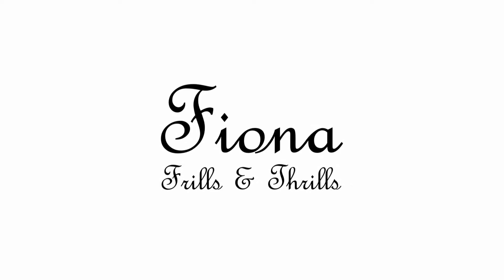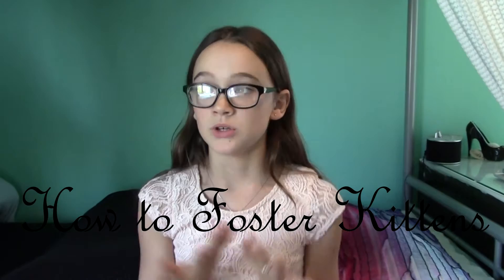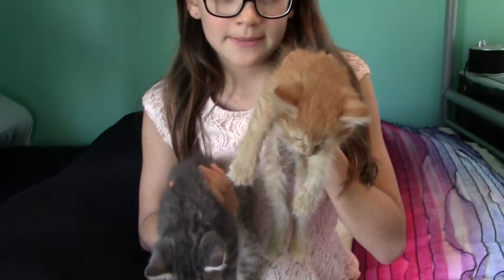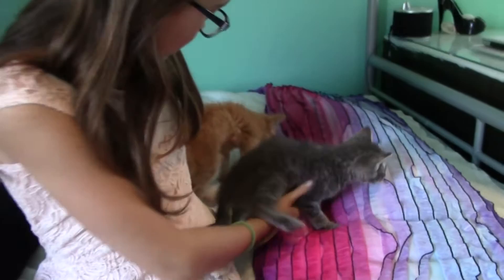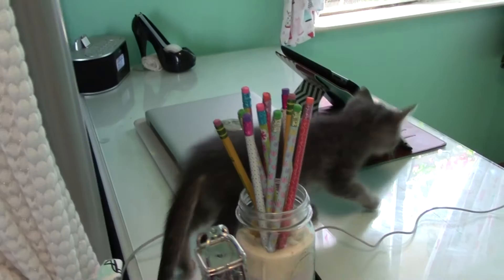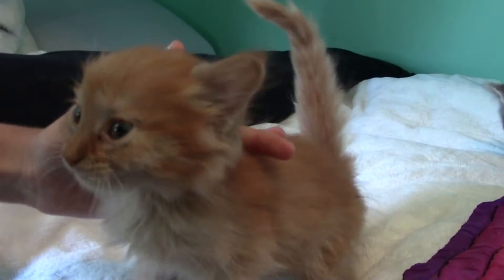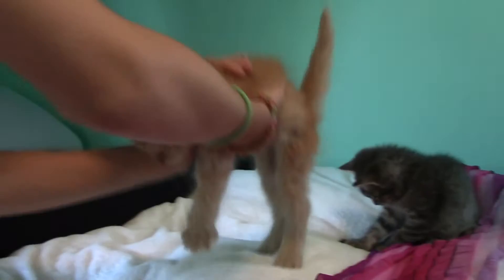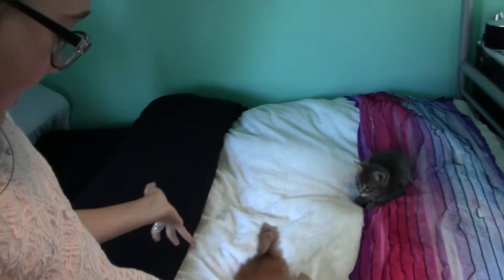How to Foster Kittens | Cutest Kittens Ever | Fun with Fiona | Fiona Frills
​​​Make a difference by fostering kittens! Thumbs up this video if you love kittens! Meet two of my foster kittens and learn how you can foster too.

These two, Cheddar and Onion, are a few of the kittens I have fostered over the last couple of years. I name them when I foster but it is just for me, when they are adopted the new owners usually name them.

Huggie Huggies,
Fiona

About Fun with Fiona
Fiona Frills loves Fun! Take a look into Fiona’s life as she vlogs her favorite moments, challenges herself with weird and strange foods, and enjoys life. When she goes on a trip, spends time with her family or prepares for an audition, her vlogging camera is never too far away and always ready to catch her crazy antics. Want to see Fiona take on a challenges like Bean-Boozled or the Warheads Challenge?